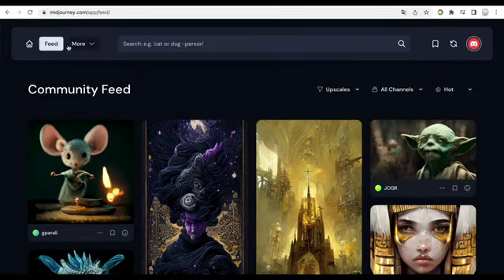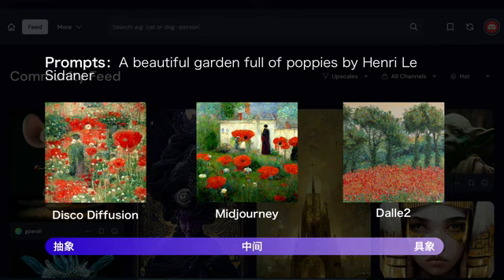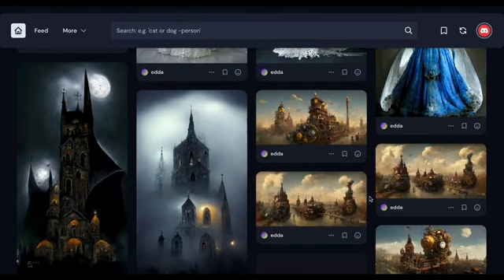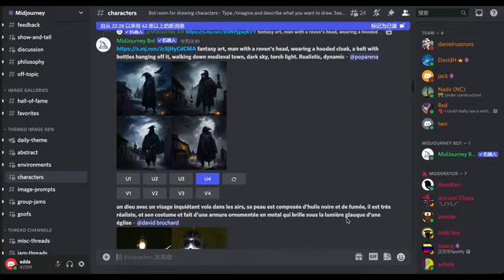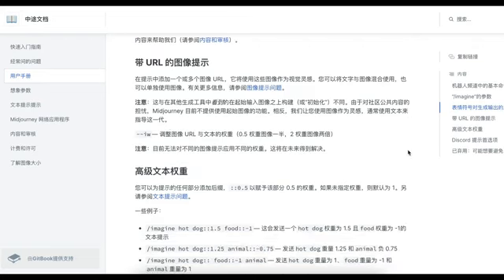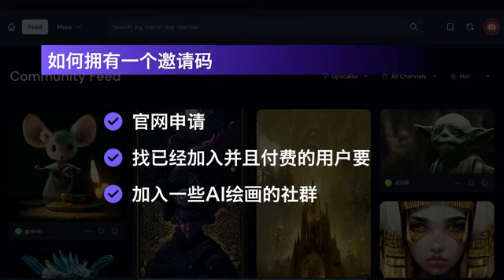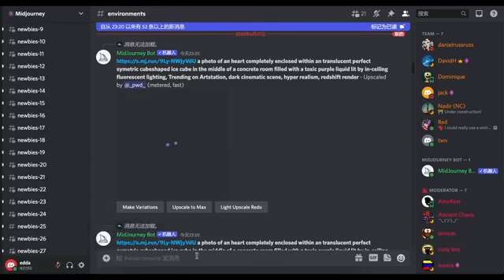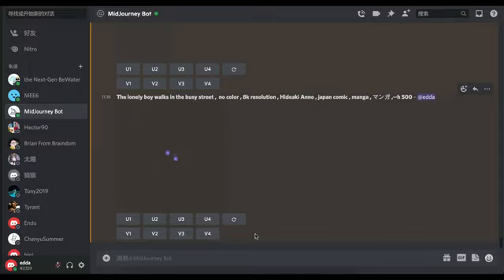Midjourney ai tutorial (Part 1) keeping an eye on the Chinese (🇨🇳to🇺🇸)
In this first part of a two-part series, we'll be covering the basics of Midjourney AI, including how to keep an eye on Chinese traffic.

Make sure to subscribe so you don't miss the second part, which will teach you how to use Midjourney AI to save time and money while traveling to and from China!
Midjourney super detailed tutorial (Part 1) | Learn to draw with artificial intelligence in 1 minute | How to get midjourney invitation code.